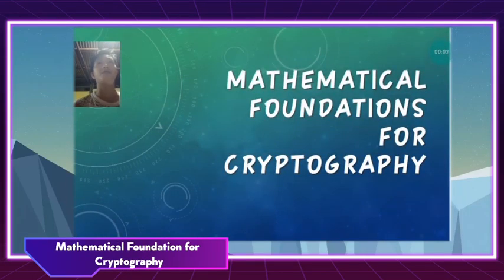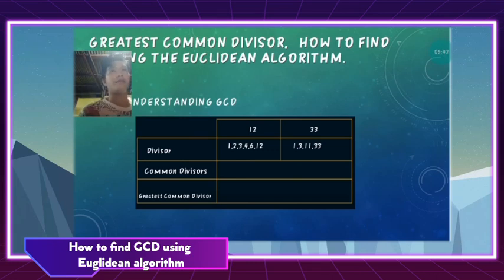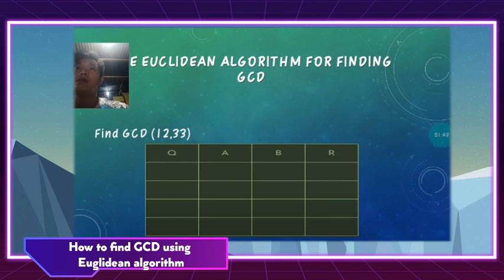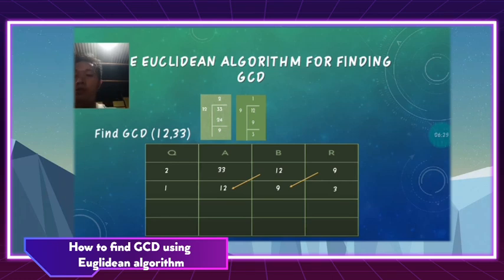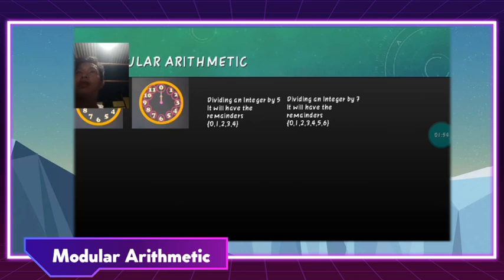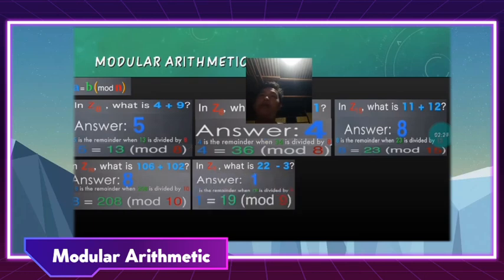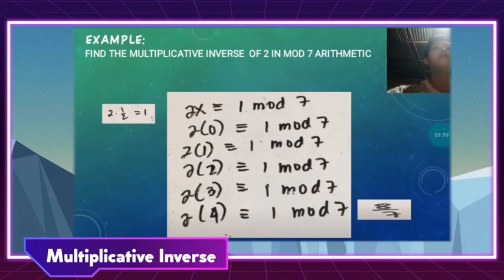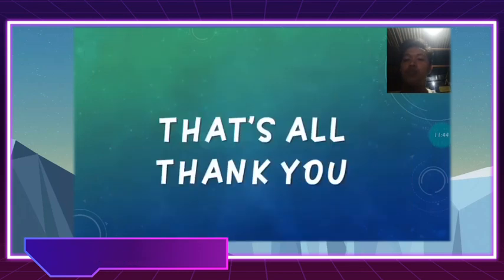Mathematical Foundation For Cryptography